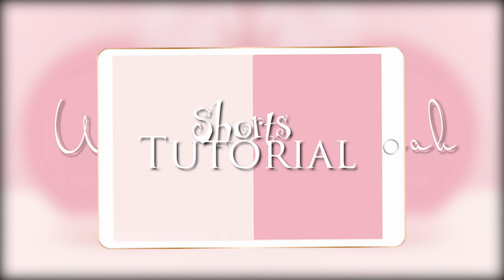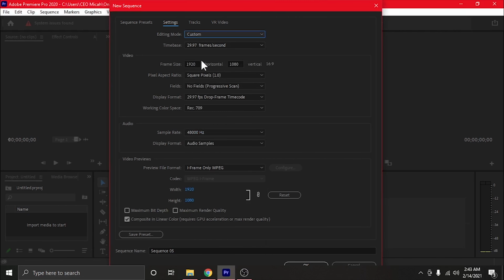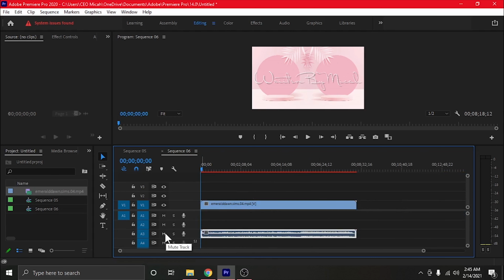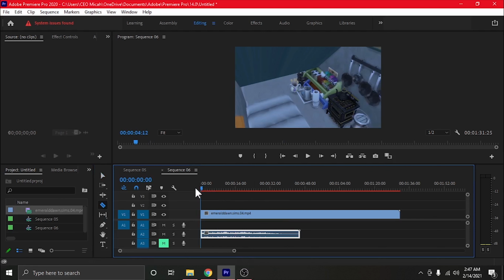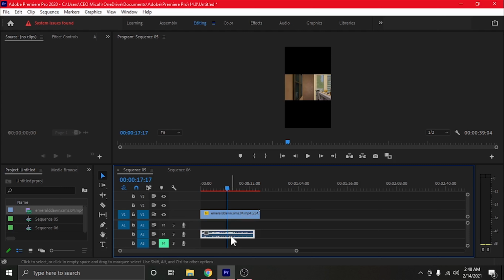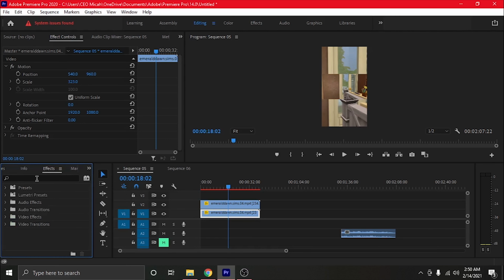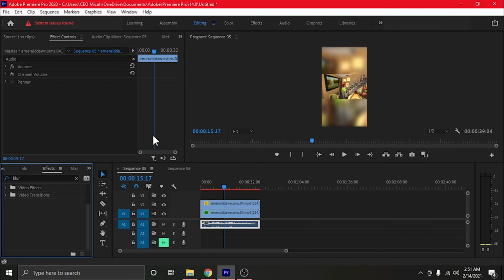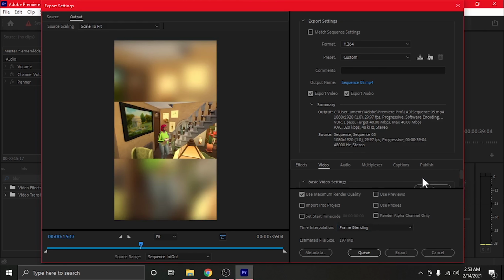YouTube’s Shorts Tutorial | Adobe Premiere Pro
Links to other socials,
Mental Health Resources
& Anti Racism!